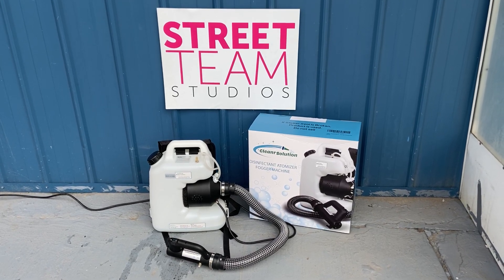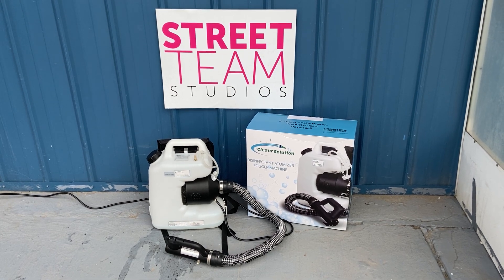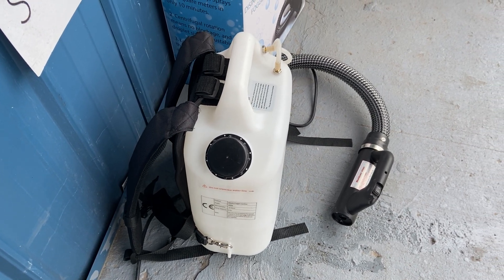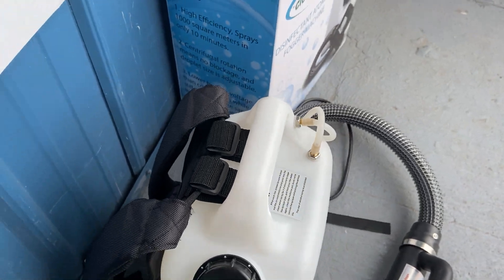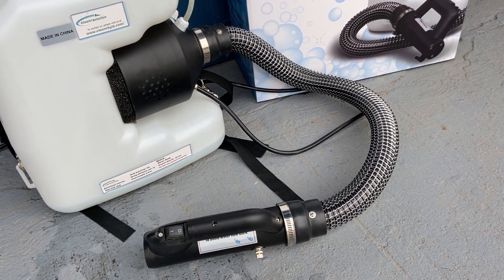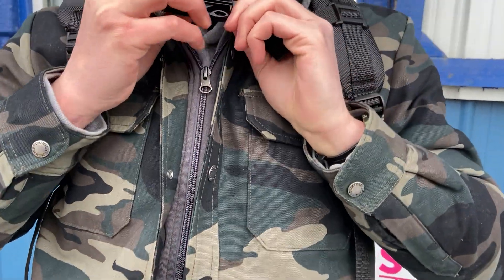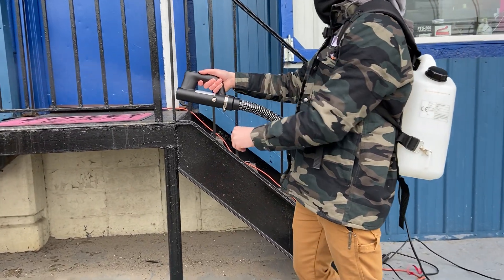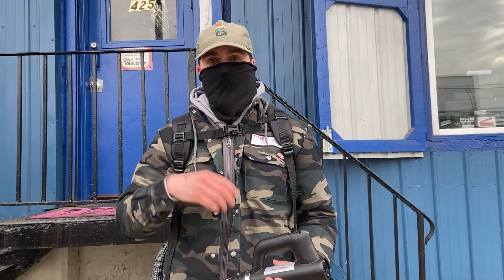Cleanr Solution Disinfectant Fogger Machine Review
Street Team Studios tested out the Cleanr Solution Disinfectant Atomizer Fogger Machine.

Street Team Studios NYC is your one stop shop for Production Supplies, Walkie Talkie Rental, and G&E Expendables in New York City.